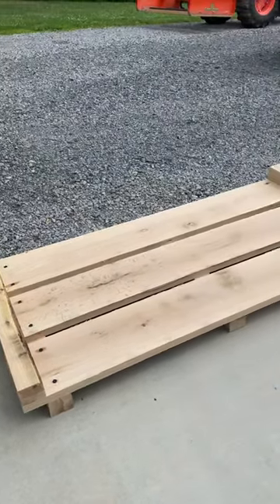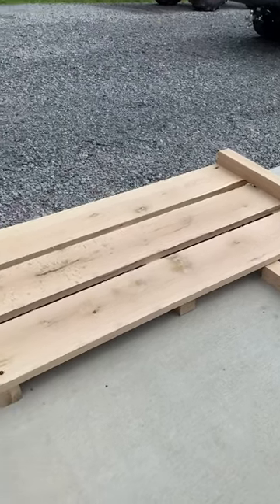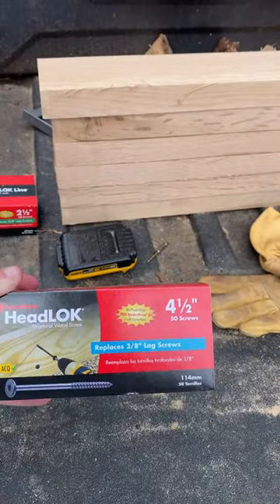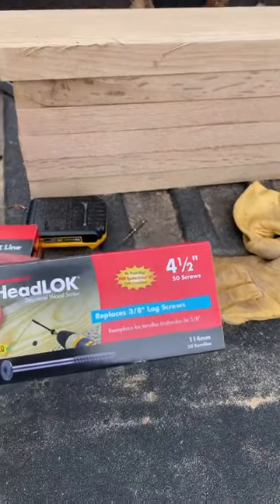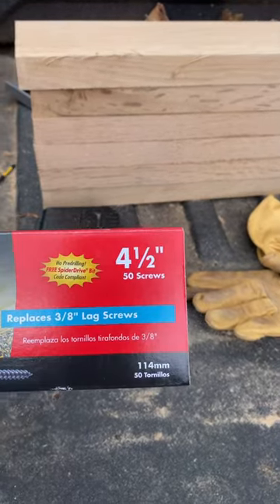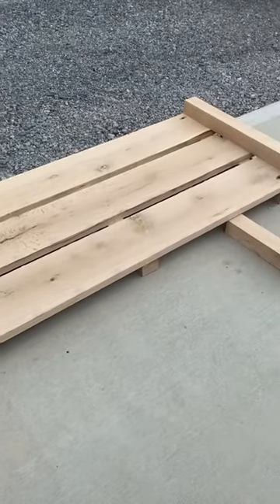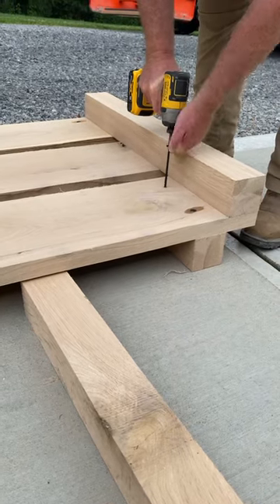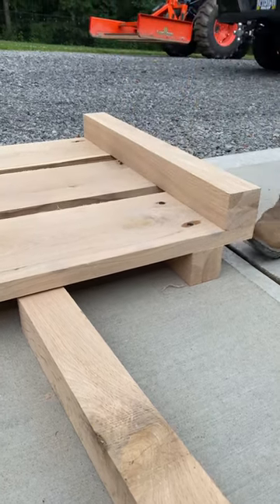Surprising Results with Structural Screws